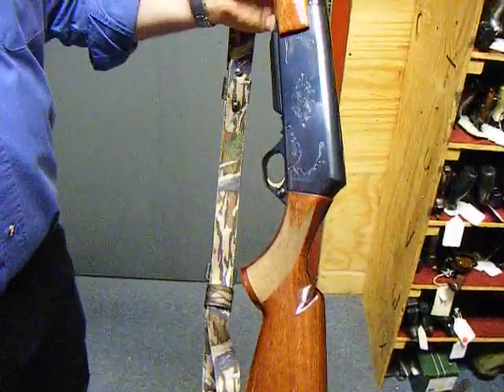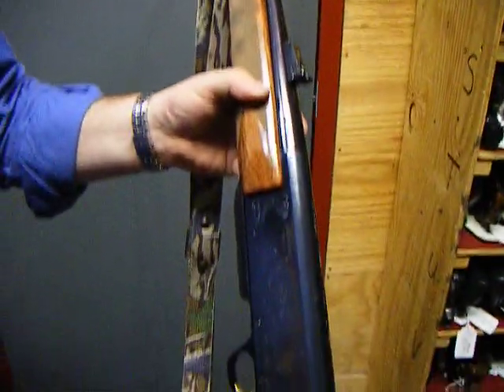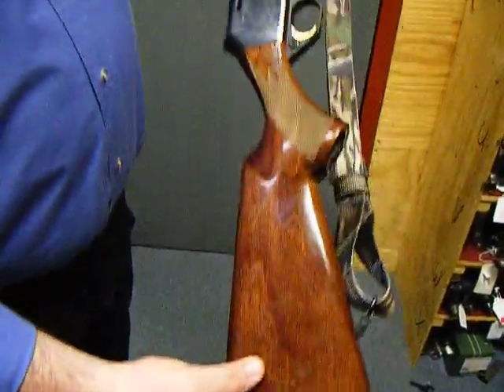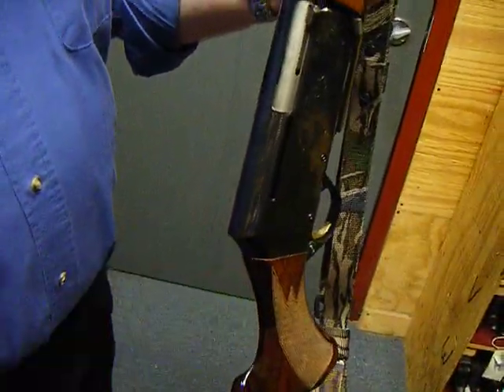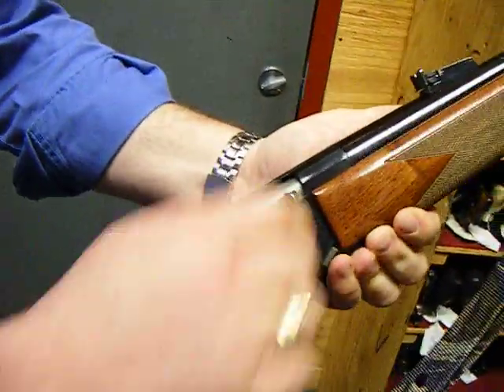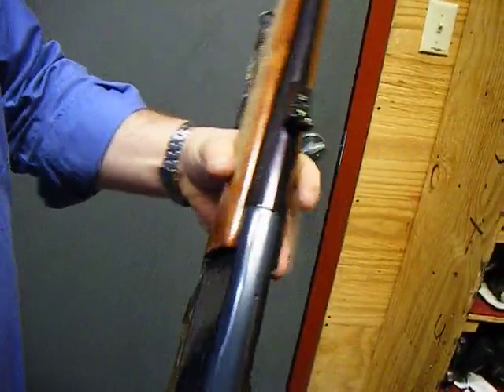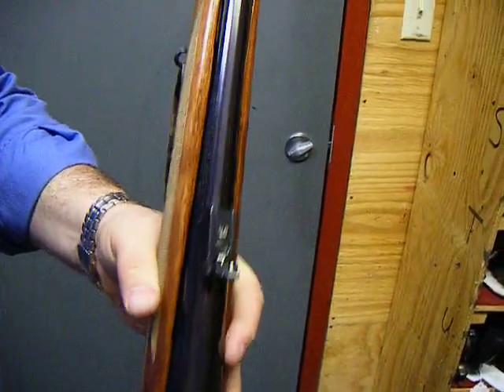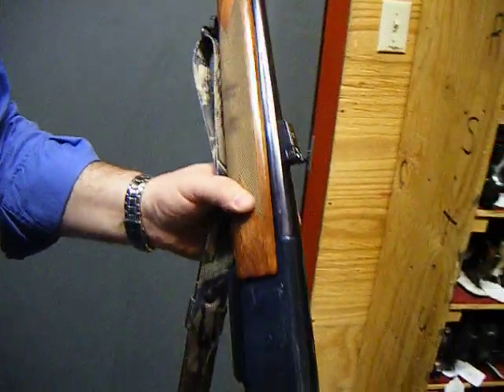Browning BAR II